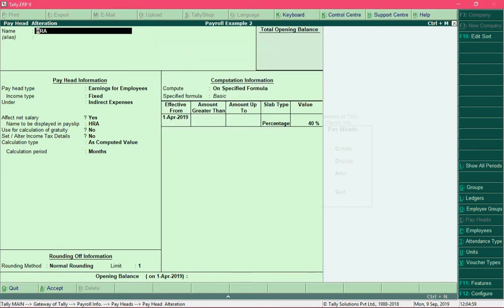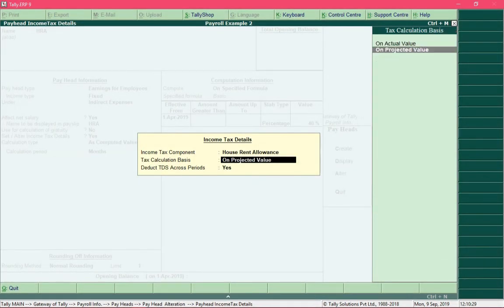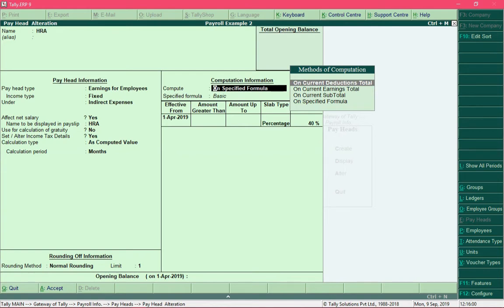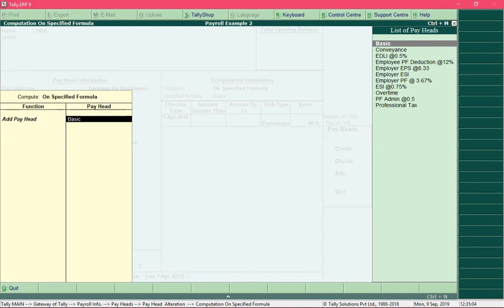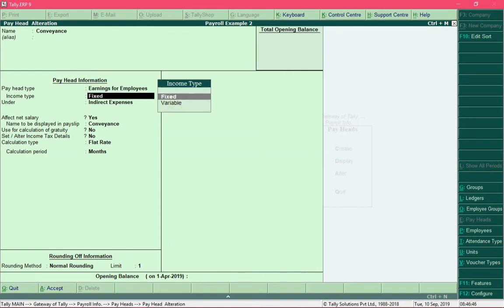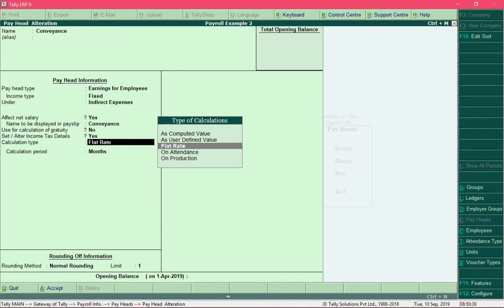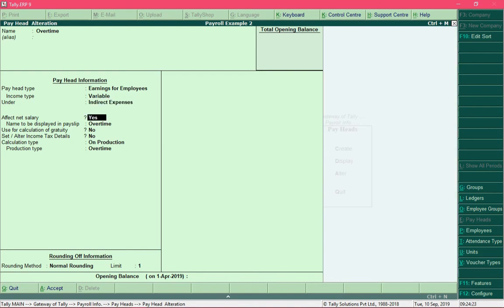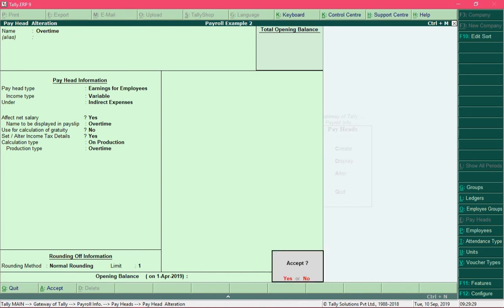8.5 Creating Earning Payheads - HRA, Conveyance and Overtime | Tally ERP 9 Full Tutorial in English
8.5 Creating Earning Payheads - HRA, Conveyance and Overtime | Tally ERP 9 Full Tutorial in English